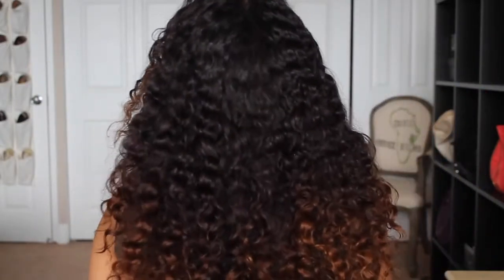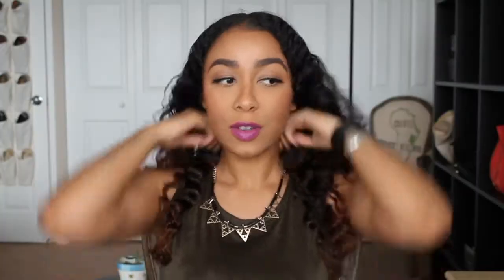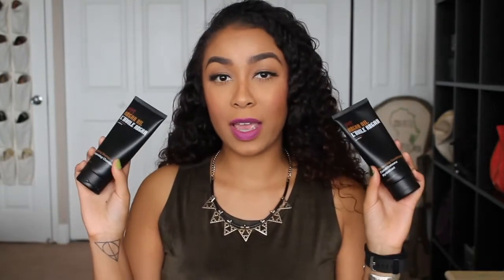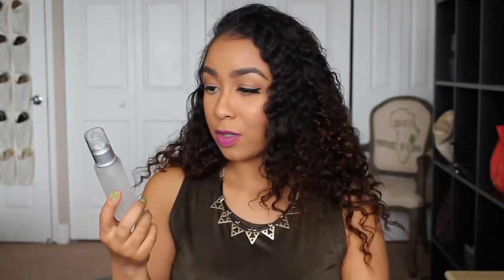PYT Hair Care Set Haul & Review | Curly Hair Products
I received these PYT Hair care products by Octoly and I am so extremely happy I found this company.  As you can tell from the video my hair came out so soft and shiny and just looks so healthy how could I not love these products?